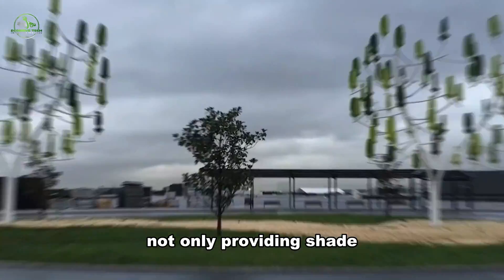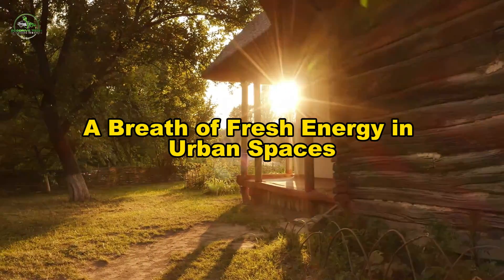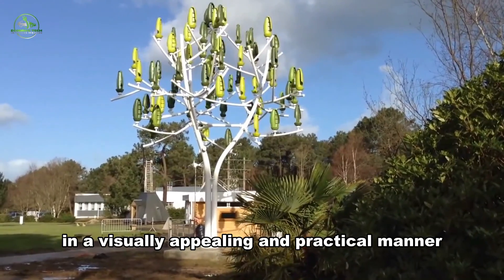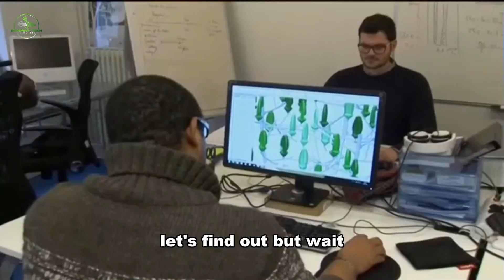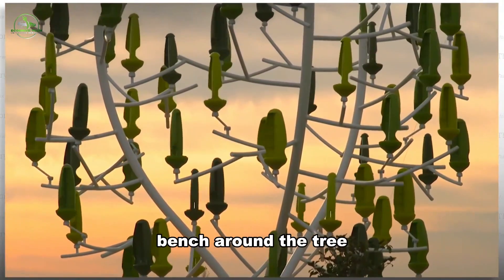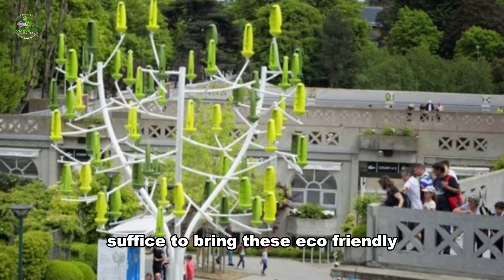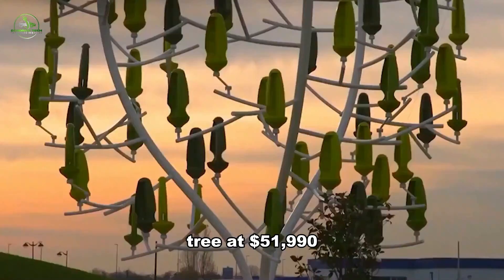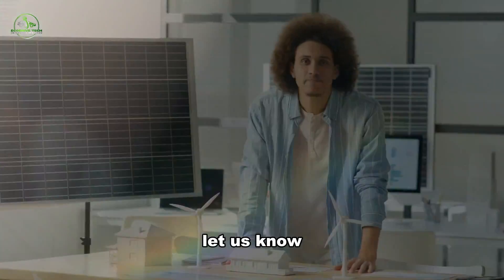Exploring the Potential of Wind Tree Turbine for Sustainable Energy Generation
In this video, we delve into the intriguing concept of the Wind Tree Turbine
and its immense potential in sustainable energy generation.
Join us on this informative journey as we discuss the innovative design, efficiency, and environmental benefits of Wind Tree Turbines.

The Wind Tree Turbine is a groundbreaking renewable energy solution inspired by nature.
With its aesthetically pleasing tree-like structure, it blends seamlessly into urban environments,
 efficiently harnessing the power of the wind. These compact turbines can be installed in various locations,
such as parks, cities, and residential areas, bringing renewable energy opportunities closer to people's daily lives.

With each turbine boasting multiple vertical micro-turbines, the Wind Tree Turbine maximizes energy production,
even in low-wind conditions. The design ensures quiet operation and minimal impact on local wildlife.
As a decentralized energy source, Wind Tree Turbines promote resilience against power outages and contribute to reducing carbon emissions,
ultimately combating climate change.

Follow along as we explore the advantages of this innovative technology and unravel its potential to revolutionize energy generation worldwide.